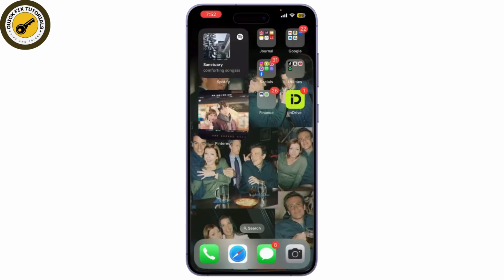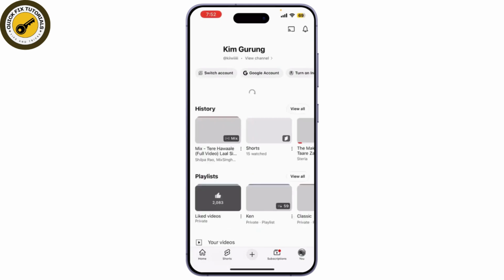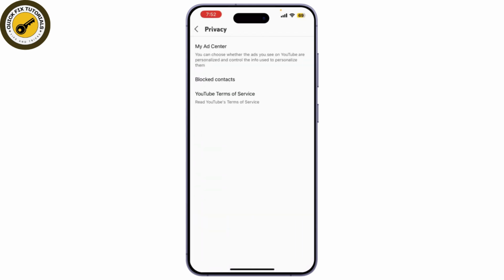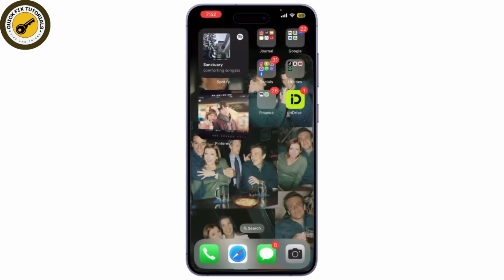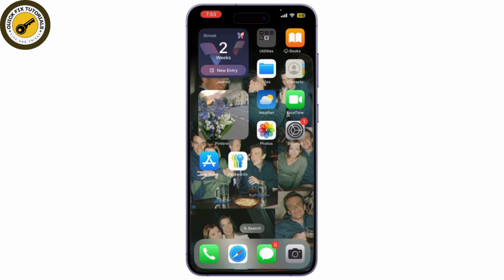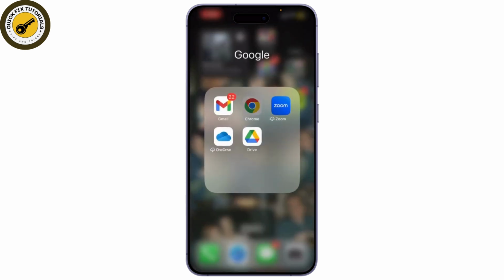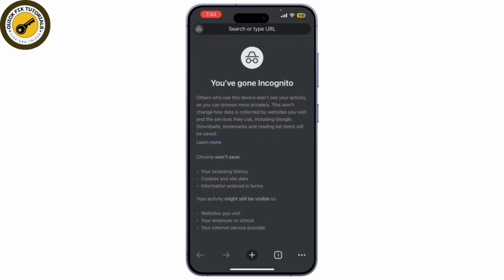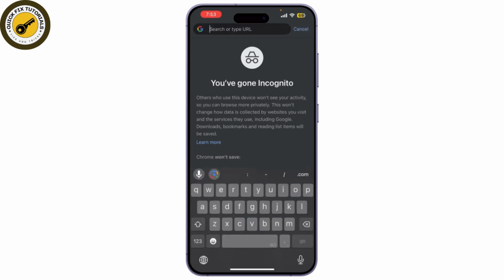How to Fix There was a Problem with the Server 400 Error on YouTube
Easy Guide on How to Fix There was a Problem with the Server 400 Error on YouTube. Easily Learn How to solve server error 400 in YouTube with the help of this guide.

In this video, we tackle the frustrating "There was a problem with the server 400 error" on YouTube. This client-side error can disrupt your viewing experience for various reasons, such as connectivity issues or browser problems. We’ll guide you through step-by-step solutions, including checking your internet connection, clearing your browser’s cache and cookies, disabling extensions, and ensuring your YouTube app is updated. If you're still encountering the error, we’ll show you how to check if YouTube is having server issues.

how to fix server 400 error on YouTube, YouTube server error, fix YouTube problems, YouTube troubleshooting, server 400 error YouTube, clear browser cache, YouTube connection issues, troubleshoot YouTube errors

Chapters (Timestamps):

00:00:00 - Introduction
Overview of the "There was a problem with the server 400 error" on YouTube.

00:00:15 - Understanding the Error
What the 400 error means and why it occurs.

00:00:30 - Check Your Internet Connection
Ensure you’re connected to Wi-Fi or mobile data.

00:00:45 - Clear Browser Cache and Cookies
Step-by-step guide to clearing your browser's cache.

00:01:00 - Disable Browser Extensions
How extensions may interfere and how to disable them.

00:01:15 - Update YouTube App or Browser
Importance of keeping your YouTube app or browser updated.

00:01:30 - Try Incognito Mode
Using Incognito mode to troubleshoot further.

00:01:45 - Check YouTube's Server Status
How to check if YouTube is experiencing widespread issues.

00:02:00 - Conclusion
Summary of troubleshooting steps and final thoughts.